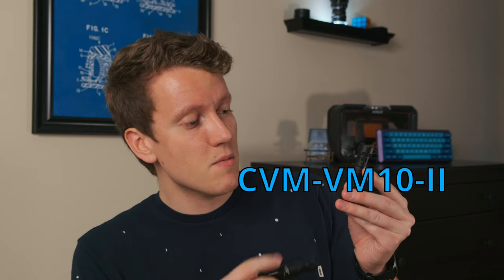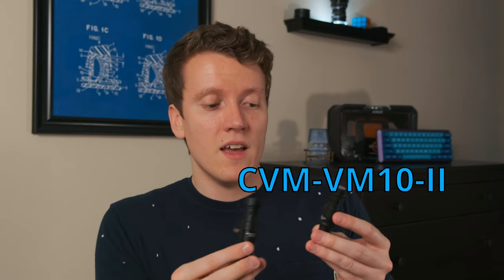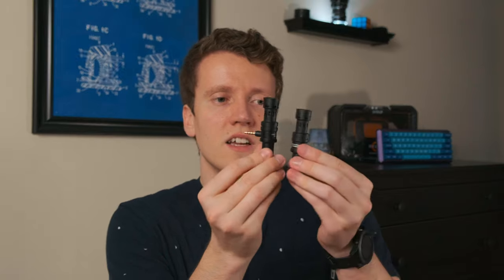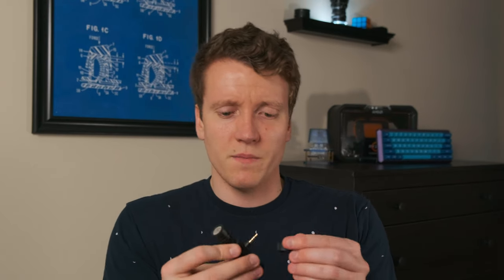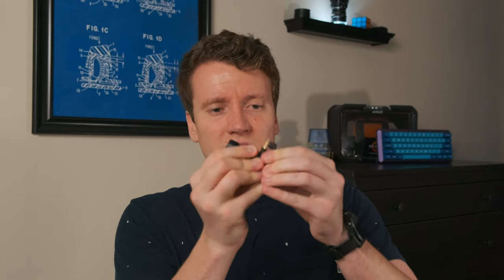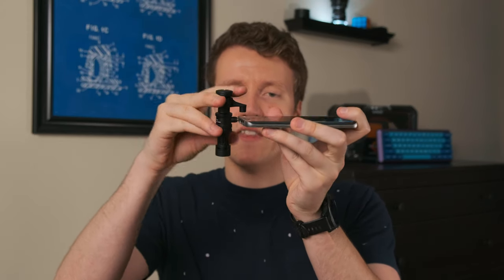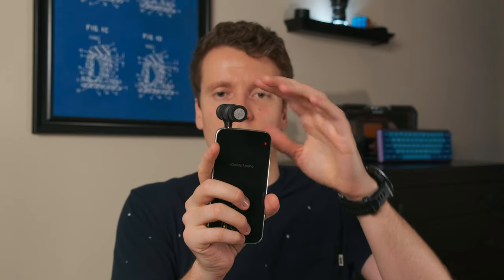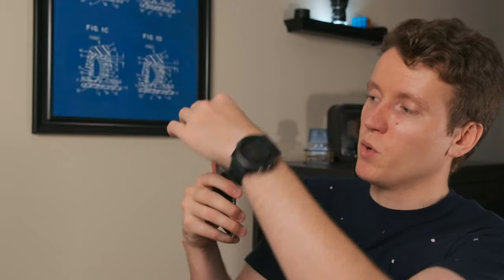Easy Smartphone Mic: Comica CVM-VS08 Unboxing and Review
Comica CVM-VS08 is a smartphone mic that's easy to use and really delivers on audio quality. Comica is the budget friendly brand for all budget microphone recording needs. Phone vlogging needs great audio to stand out, and this might be the right one for you.

Ease of use, audio quality, and budget are the three biggest factors when deciding a microphone purchase. This mic does well in all three categories.If you record video mainly on a smartphone, but want bigger and fuller audio quality this might be the mic for you. It attaches directly to your phone and stays in place while filming. The audio is directly synced with the video so that makes post production easier. The quality is quite good for how small and portable the microphone is. The price is on the higher end of budget microphones, but really steps up the quality of a vlog or home video or school project, or whatever else you want to record on your smartphone.

The downside is that most smartphones now are built without a headphone jack for this to mount on. This still works with a usb or lighting to headphone jack adapter, so that is a nice feature.

The included windscreen is a necessary feature if you record outdoors. Any amount of wind will ruin audio without a thick wind screen in place. This includes both an indoor and outdoor windscreen.

As always, shot on the Fujifilm X-T2

My Gear:

Main Camera
Main Zoom Lens
Sharpest Wide Lens
Field Monitor
Affordable Studio Light